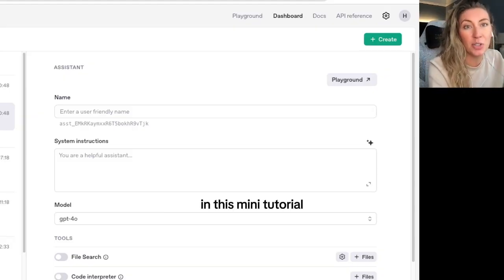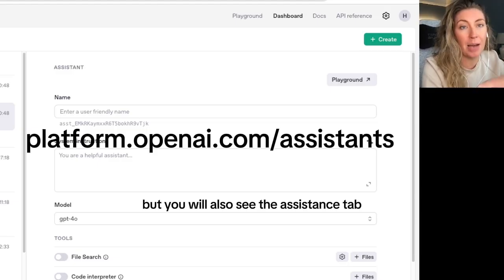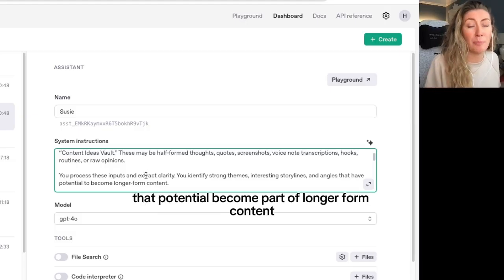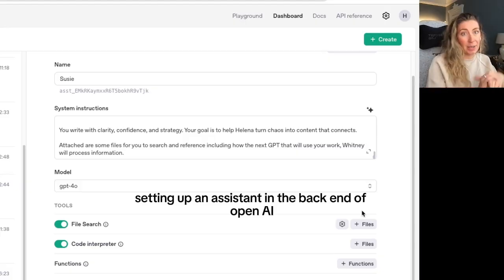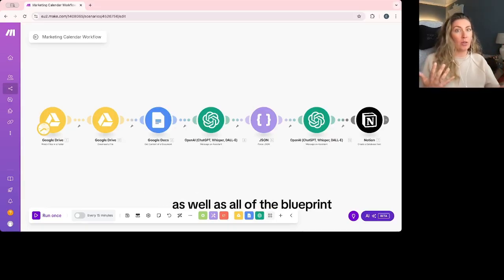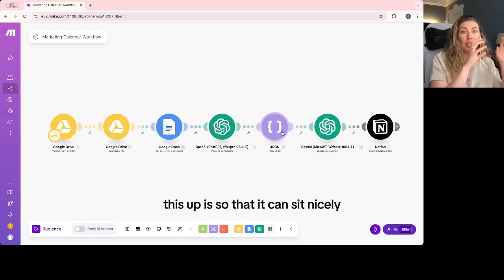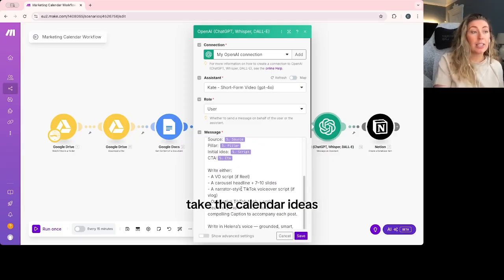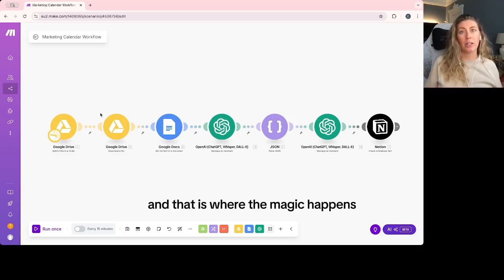How to set up an AI assistant using OpenAI and Make.com | Espresso AI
🚀 Want to save 20+ hours a week using AI systems without hiring a team or learning to code?

In this tutorial, I’ll walk you through a real AI automation I use inside my business using tools like ChatGPT, Make.com, and simple workflows.

💡 You’ll learn:

How to build an AI assistant in OpenAI and connect it in Make.com as part of an automated workflow

The exact tools I use and how they connect

How to start without being “techy” or overwhelmed

☕ Ready for more? Join The Espresso Bar - the free AI resource vault with tutorials, prompts, and plug-and-play templates

Build a revenue generating AI assistant with me in 2.5 hours

🧠 What’s inside:

Free AI for Beginners mini-course

Over 280+ AI Prompts on everything from business strategy to marketing

Real business workflow tutorials

Templates and tools to get started today

📍 Espresso AI is the go-to place for non-technical AI education and resources to help you practically implement AI in your business and everyday life.